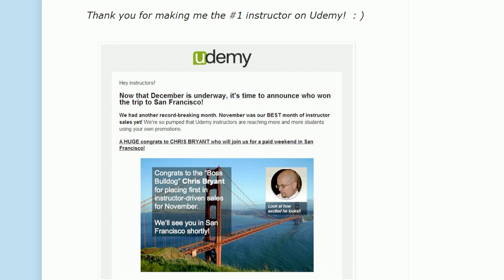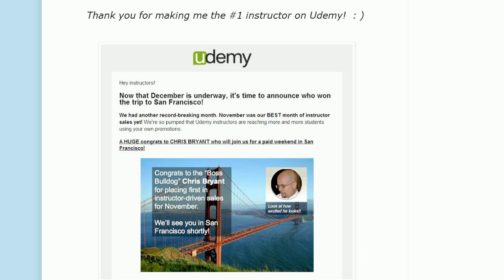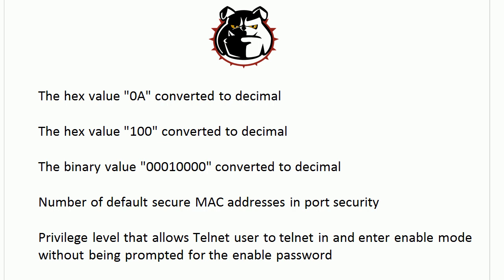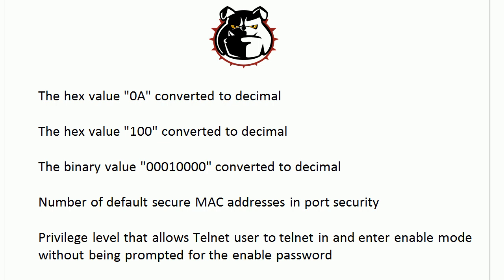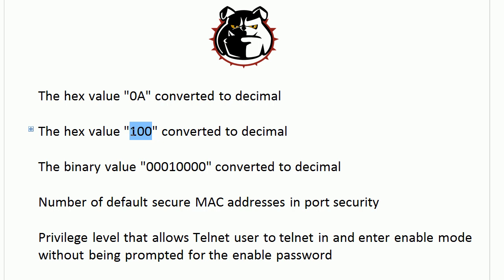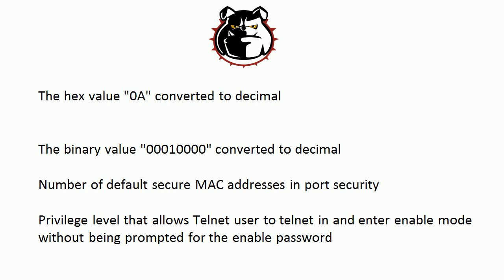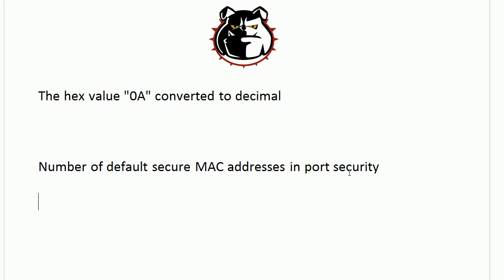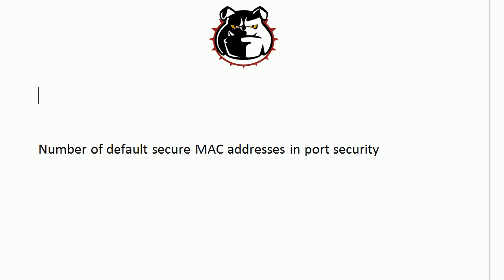CCNA CCENT Video Exam: High To Low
for a full list of my courses on Udemy - all ready to help you get your CCNA, CCNP, and CCNA Security certifications!

Some free, some paid, all great!

In today's exam, we'll play a little Hi-Lo... with a Cisco twist.  Watch the video and you'll see what I mean!

Thanks for making TBA part of your CCNA success story!

Chris Bryant
CCIE #12933
"The Computer Certification Bulldog"